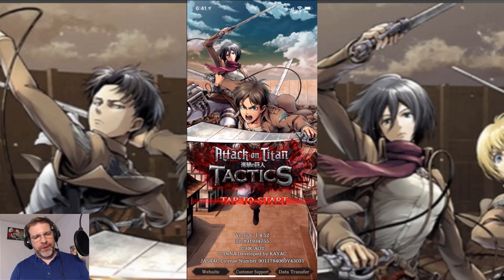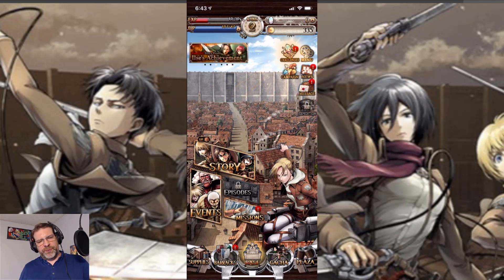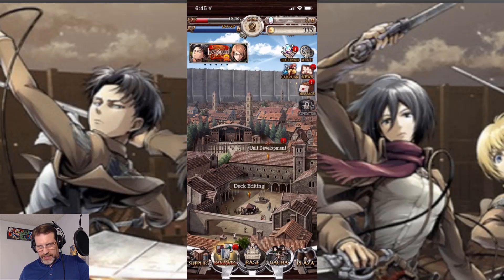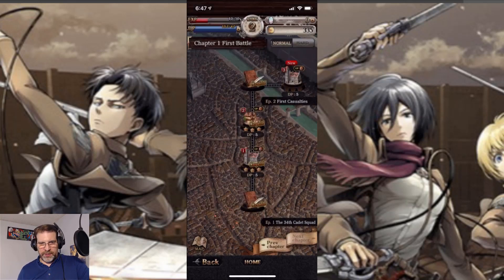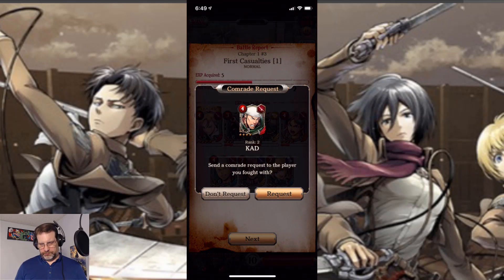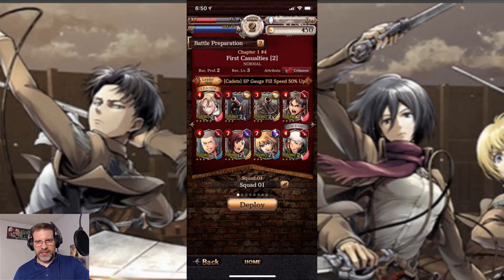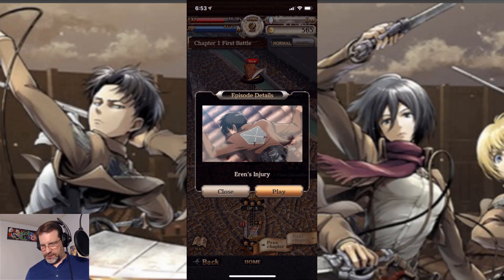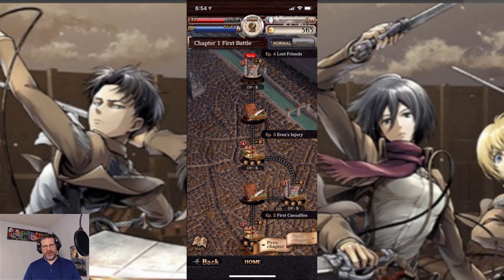Attack on Titan Tactics: First Impressions and Gameplay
In this video we take a first look at Attack on Titan Tactics, a brand new hero collector based on the popular IP.